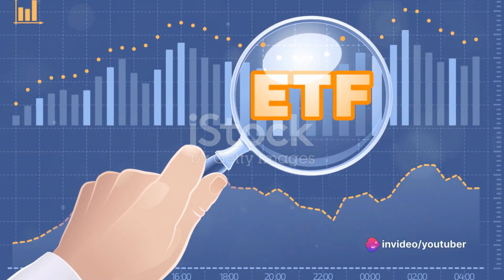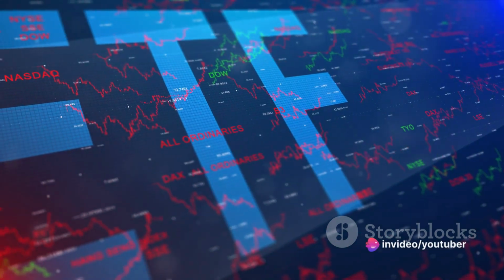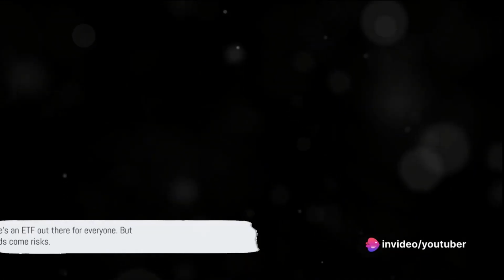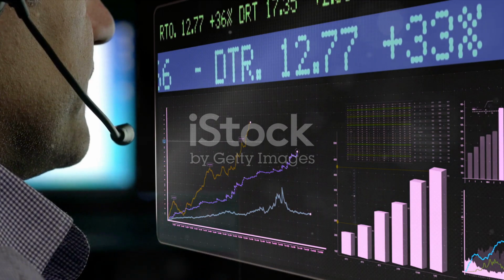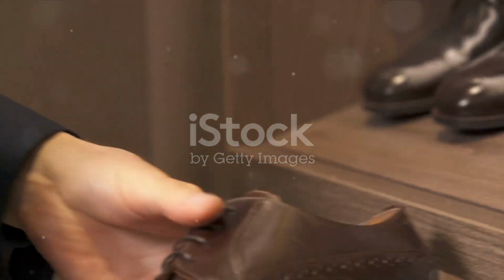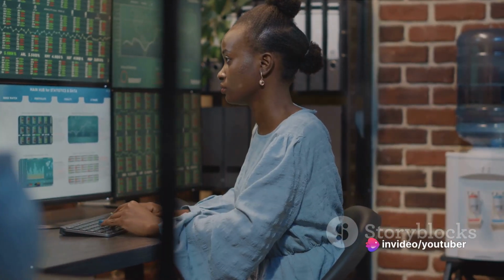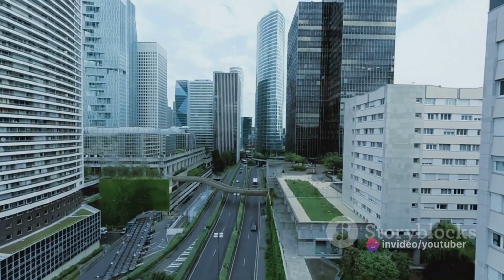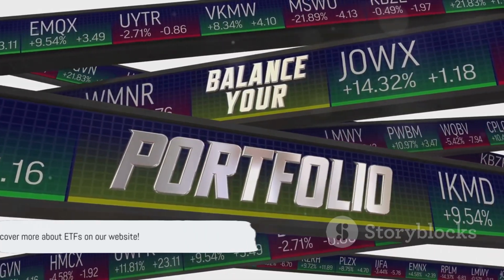ETFs Unveiled: 7 Insider Secrets You MUST Know Before Investing! 💡💰"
📈 Delve into the world of Exchange-Traded Funds (ETFs) with our comprehensive guide! In this video, we'll walk you through the seven fundamental things you MUST know about ETFs. From understanding their structure and benefits to exploring different types, we'll equip you with essential knowledge for successful investing.
By the end of this video, you'll have a clear understanding of ETFs and how they can be a powerful addition to your investment portfolio. So, grab your notepads and get ready to take your investment journey to the next level!

Remember, while this video provides valuable insights, it's crucial to acknowledge market risks.

This content serves as educational information and not as a recommendation to purchase. Always conduct thorough research and consider professional advice before making investment decisions. Don't miss out on unlocking the potential of ETFs! 🌟

OUTLINE:
00:00:00 Introduction to ETFs
00:00:56 Benefits of ETFs
00:02:14 Types of ETFs
00:03:48 Risks of ETFs
00:04:58 Choosing the Right ETF
00:07:03 Investing in ETFs
00:08:31 Learning Resources for ETFs